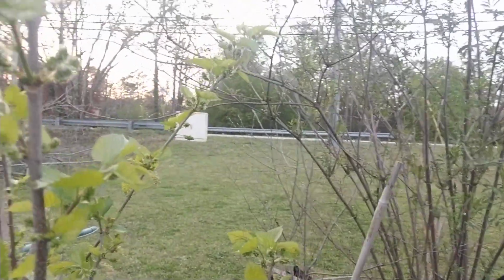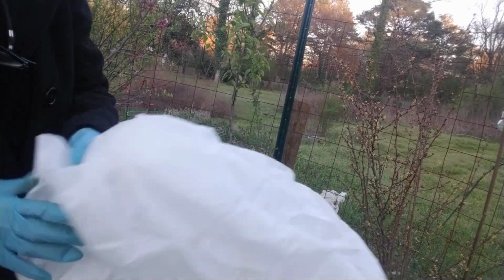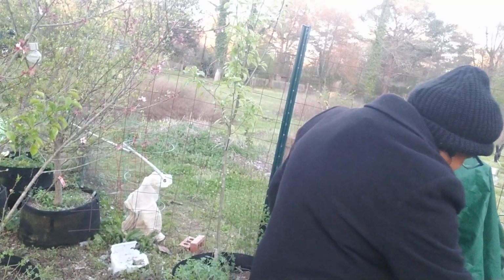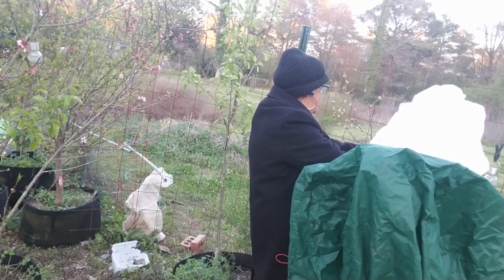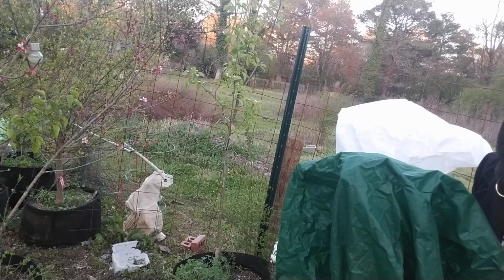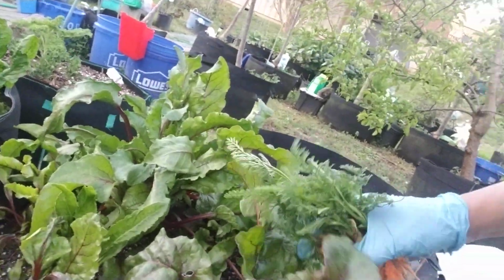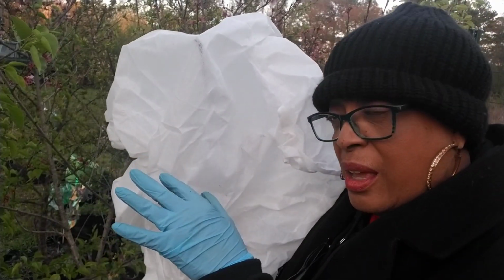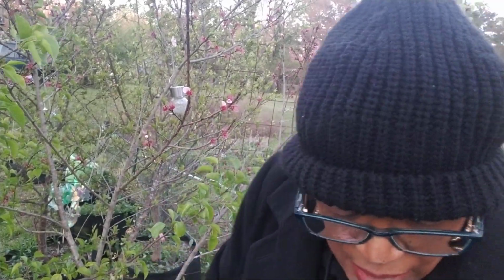Pt1-I'm preparing my fruit trees for the freezing weather🥶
Most of my plants are grown in 30 gallon grow bags including fruit trees, which makes it easier to garden especially if you have any kind if disability or injuries. Thanks for gardening with me and y'all come back now ya hear🤗

Georgia Peachnut Garden
1415 Hwy 85 N
Suite 310677
Fayetteville, Georgia 30296

Items used:
Plant Cover
Frost Shield Protection
Row Cover-Agfabric